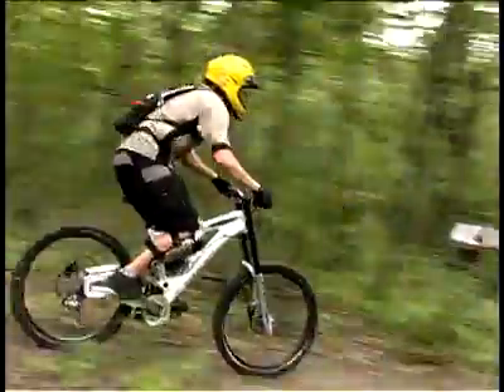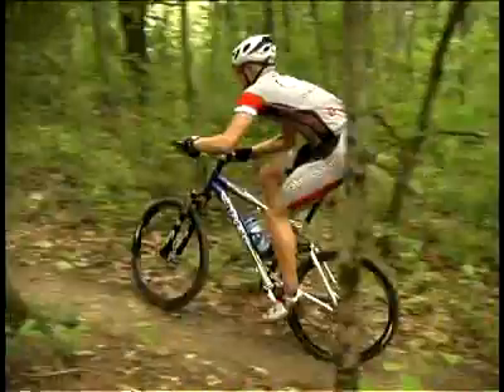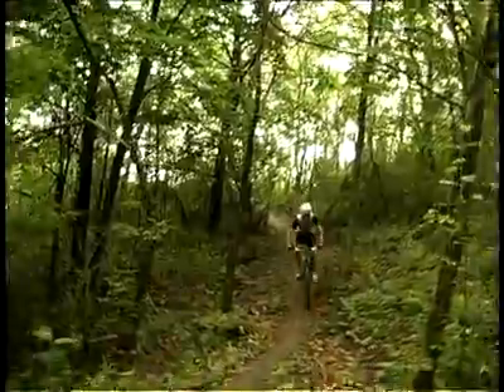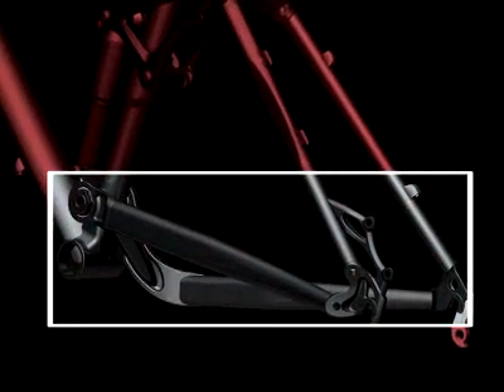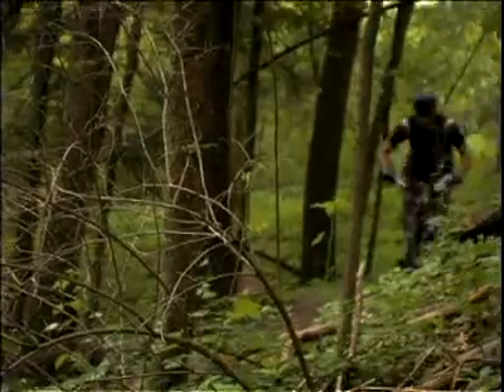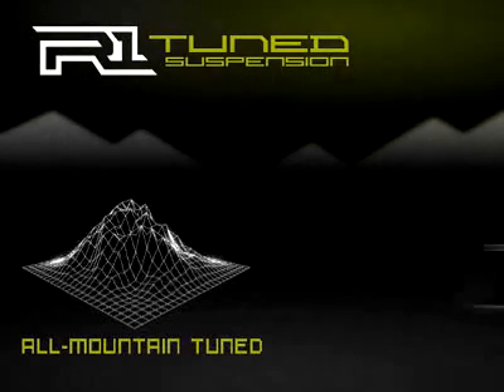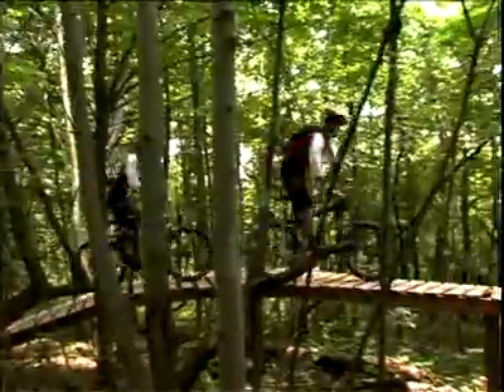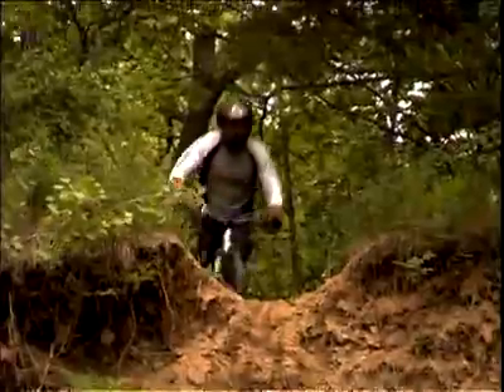Trek - Τεχνολογία R1 (EN)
Τι είναι η R1 τεχνολογία που χρησιμοποιεί η TREK για τα ποδήλατά της διπλής ανάρτησης